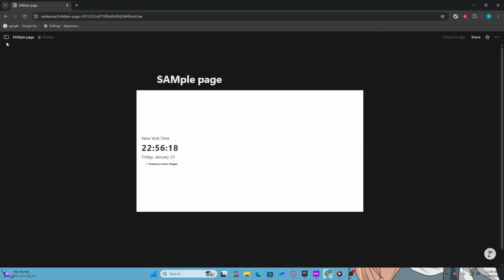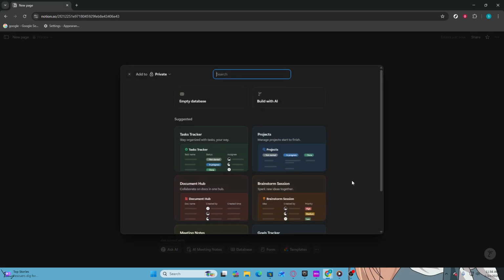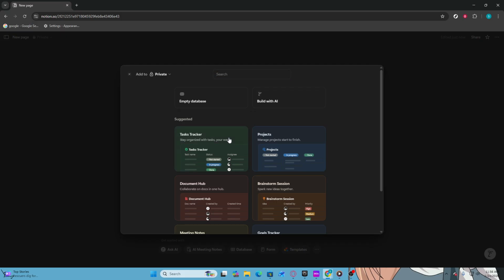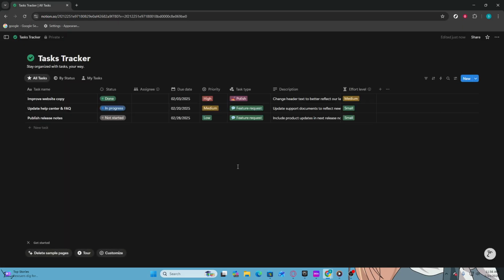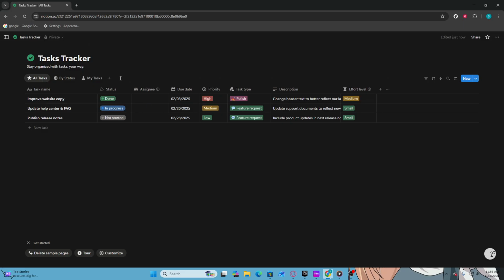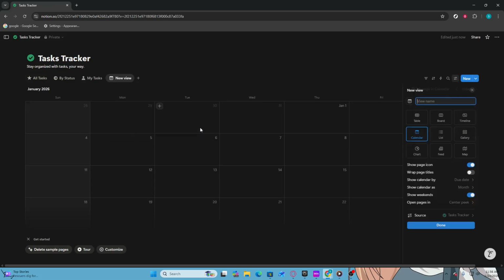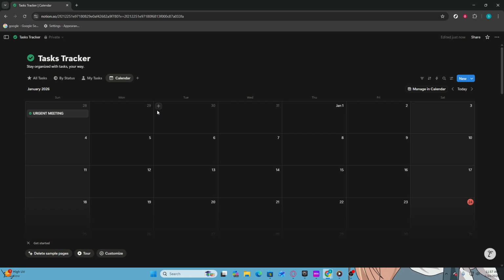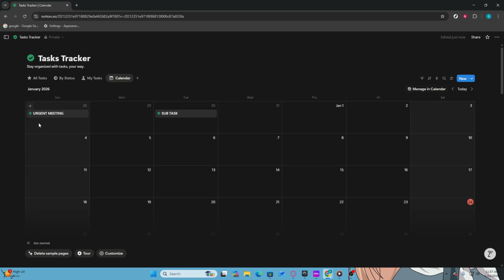How to schedule Notion tasks instantly[FULL GUIDE]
In today's Video we cover, How to schedule Notion tasks instantly

Notion tasks, scheduling tasks, Notion tips, task management, productivity tools, Notion tutorial, instant scheduling, organization tips, digital planner, time management, Notion for beginners, task automation, Notion app, productivity hacks, personal organization, efficient planning, task tracker, workflow optimization, project management